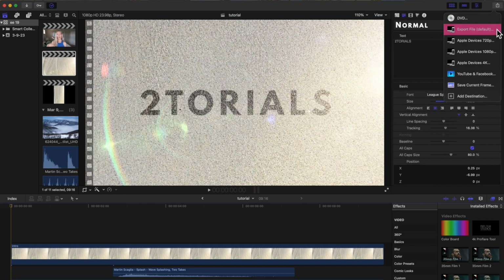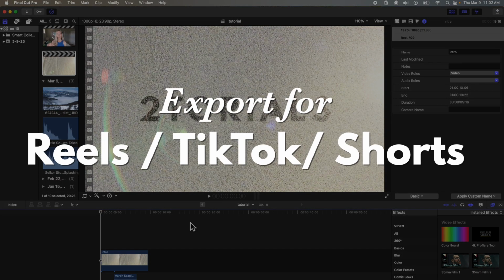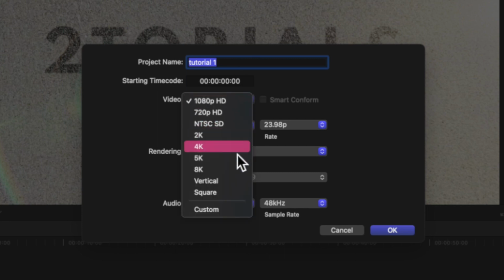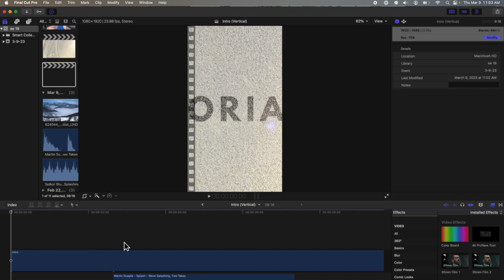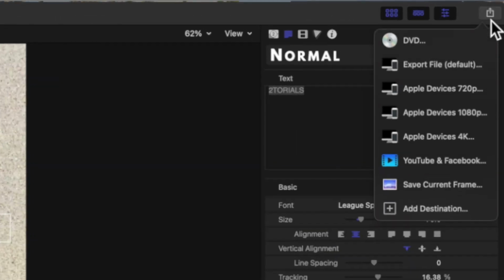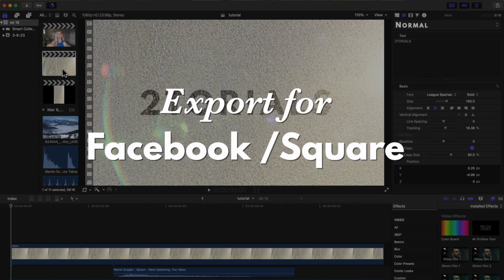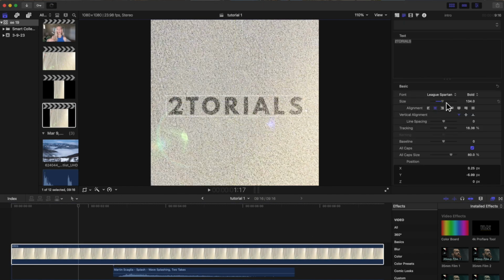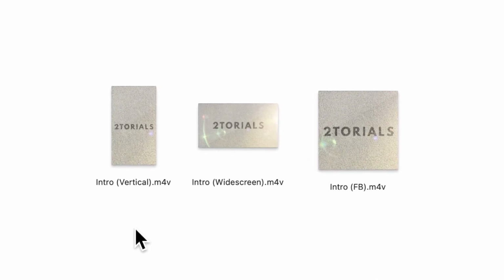🎬 Tutorial: How to Export in Final Cut Pro for YouTube, Instagram, TikTok *Best Beginner Settings*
🎬Dimensions to Export Widescreen (YouTube): 1920 x 1080
🎬Dimensions to Export Vertical (TikTok, IG Reels, YouTube Shorts): 1080 x 1920
🎬Dimensions to Export Square (Facebook): 1080 x 1080

✨Today we're exporting videos for social platforms in Final Cut Pro! I show you how to turn a single video into 3 pieces of content for 3 platforms - Widescreen, Vertical, and Square :)